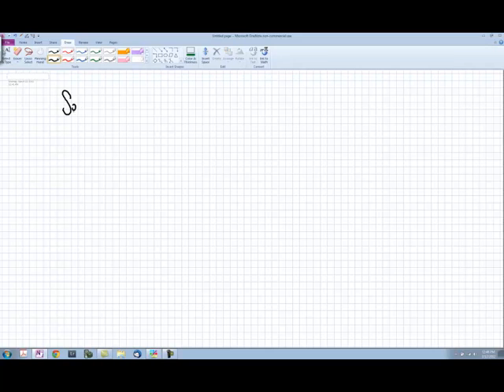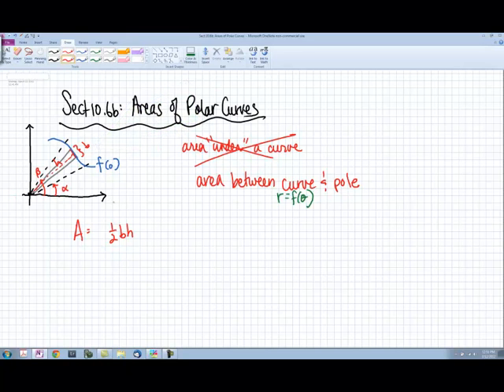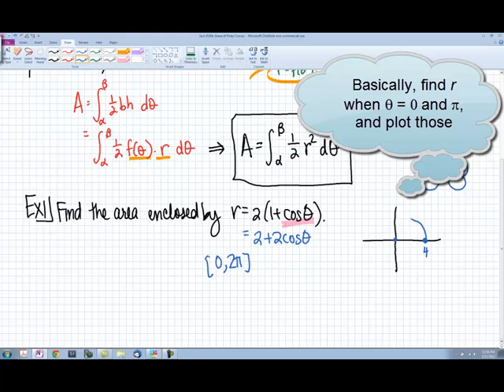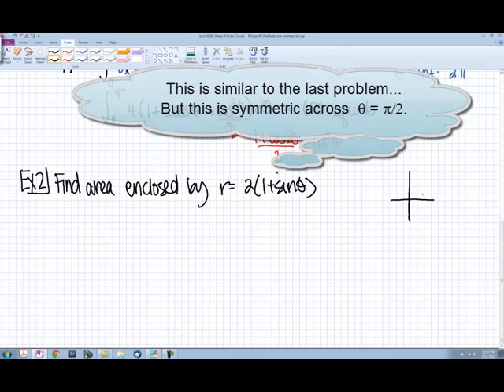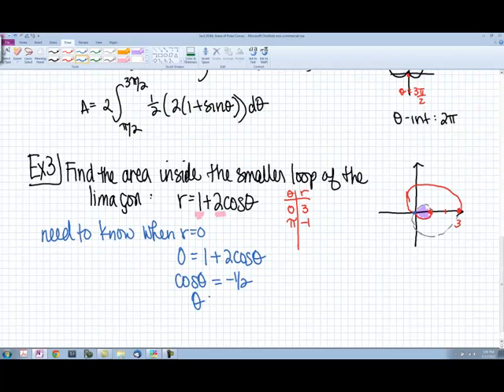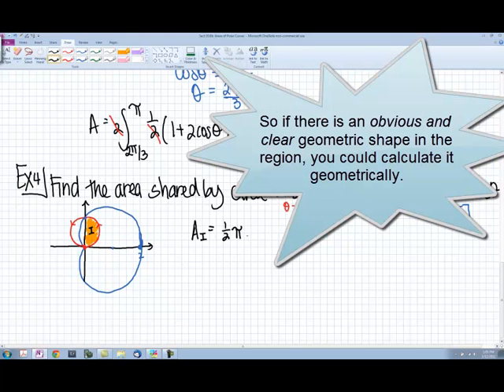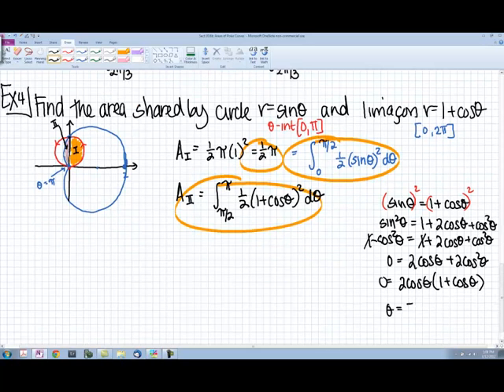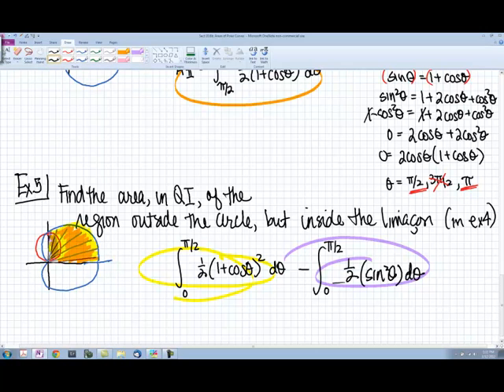CalcBC_Sect 10.6b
[it's finally edited!]